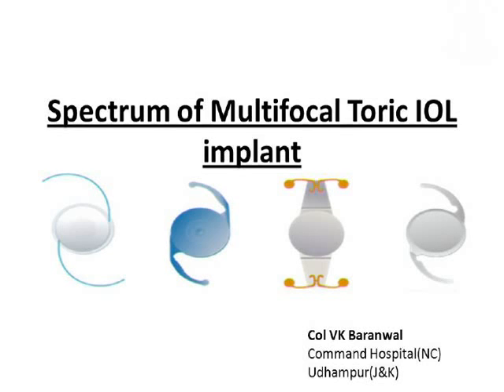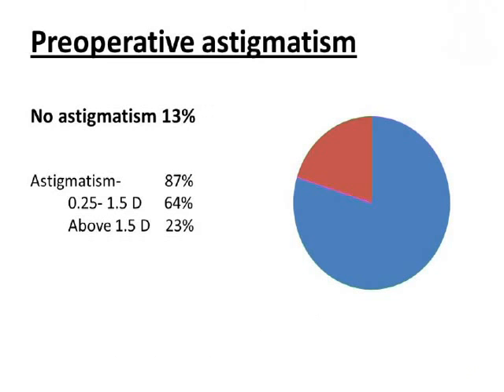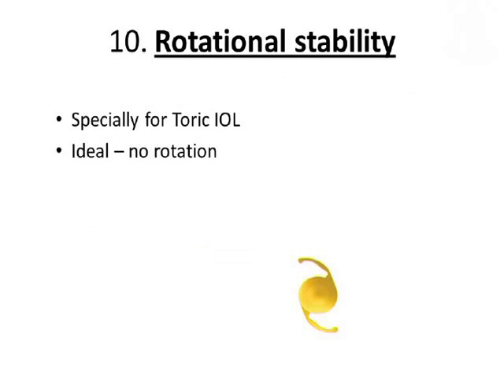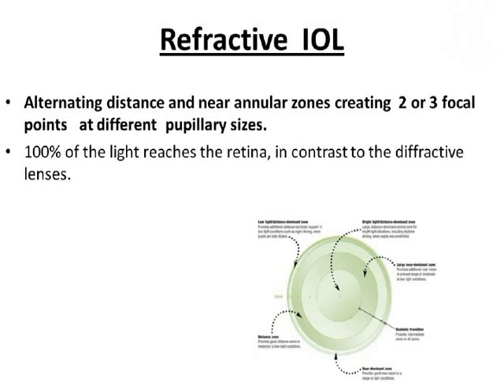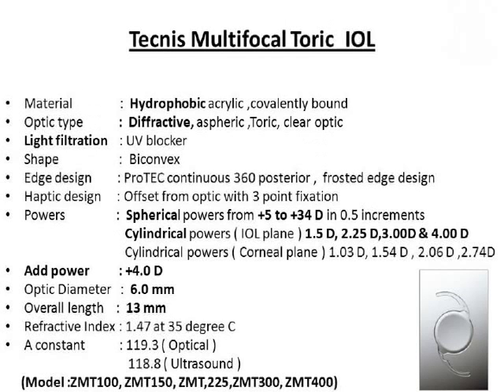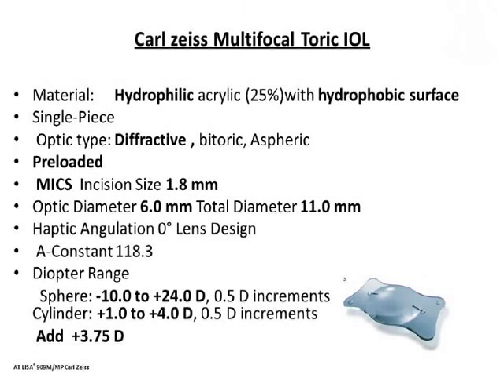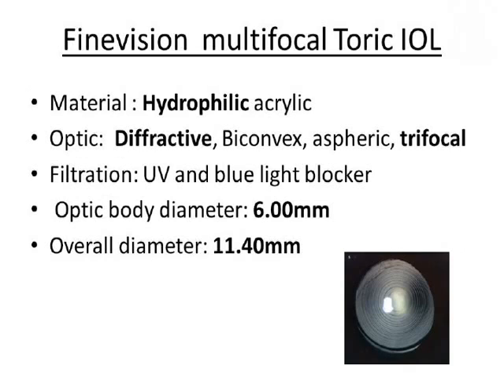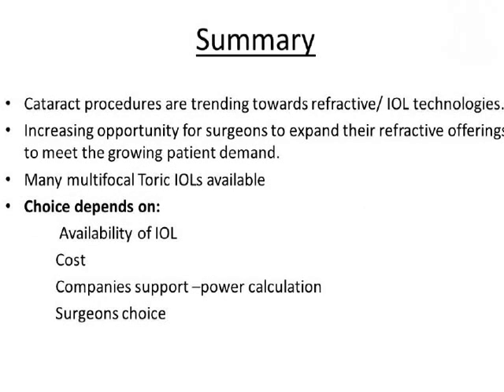Dr Vinod Kumar Baranwal